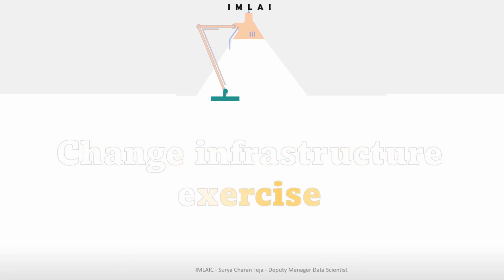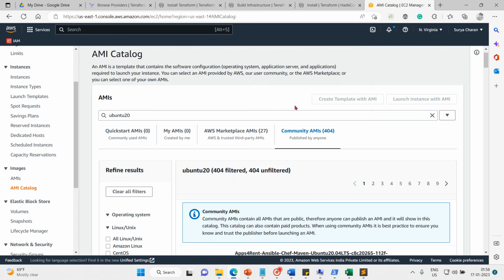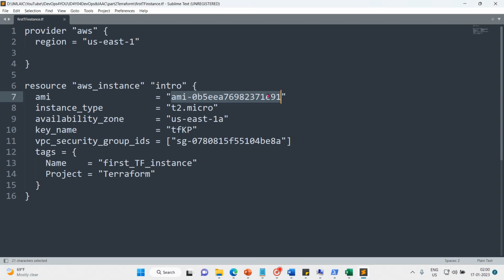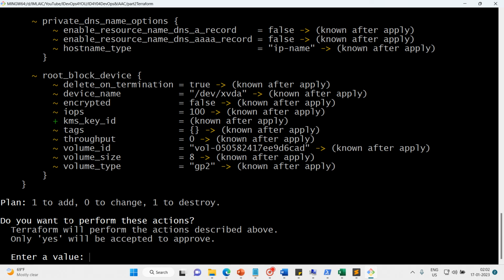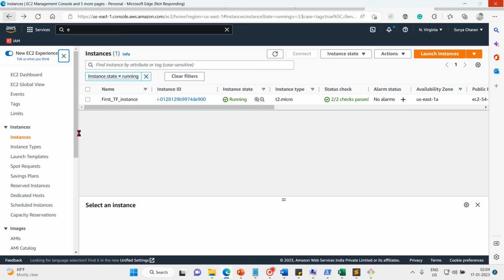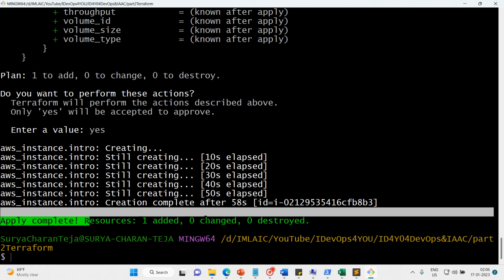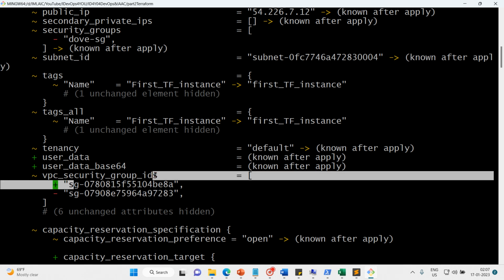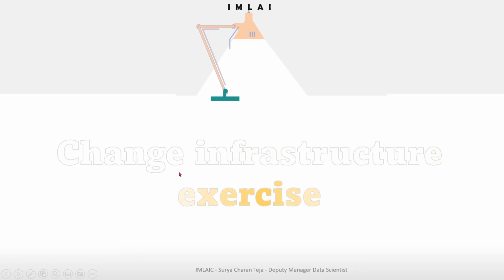5 Change Infrastructure exercise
5 Change Infrastructure exercise